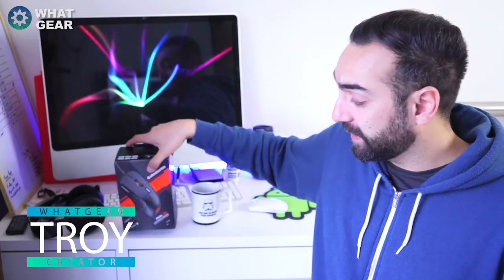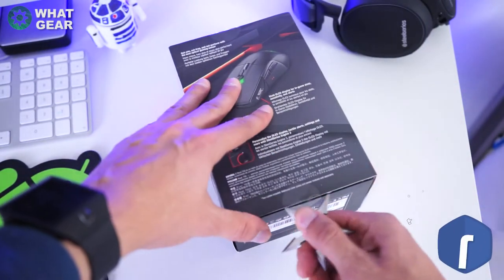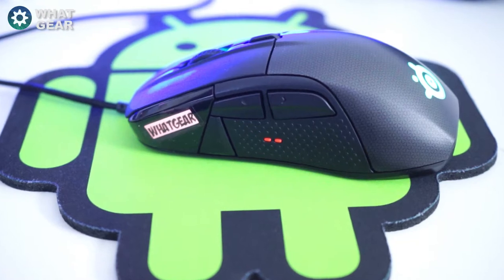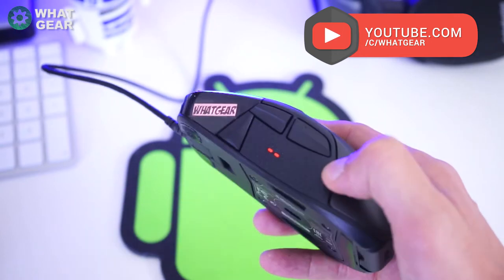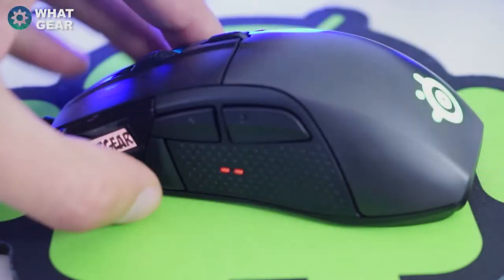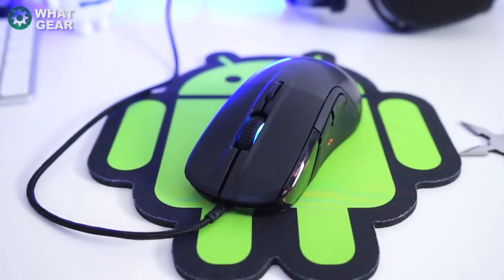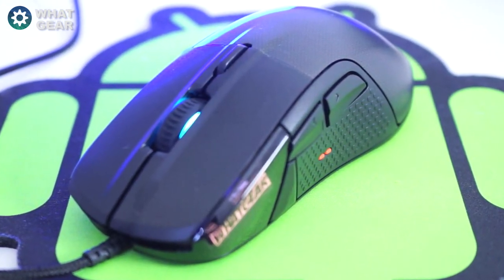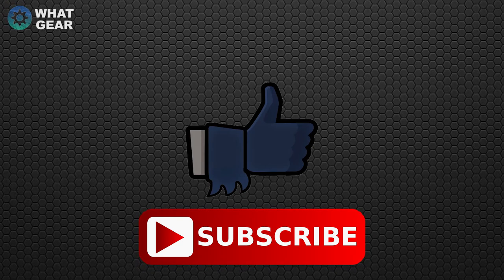Steelseries Rival 700 Review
Are you looking for one the best gaming mouse on the market? This could be it. Check out this WhatGear review and see what you think. It's the steelseries Rival 700.

Check the current price

Do you like STAR WARS? then you might want to check out this video of me telling some really bad Star Wars Jokes at Madam Tussauds London